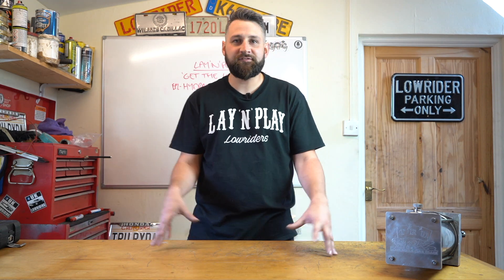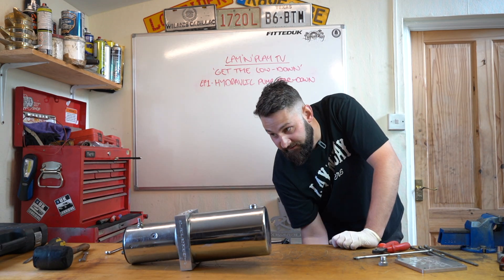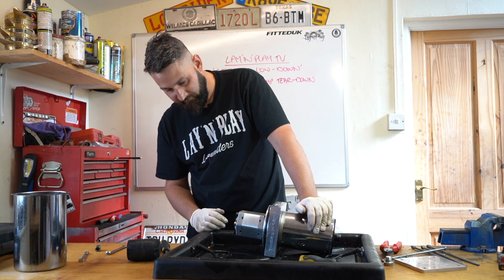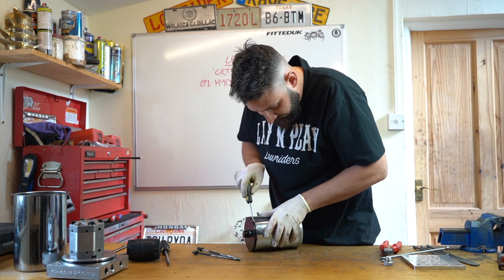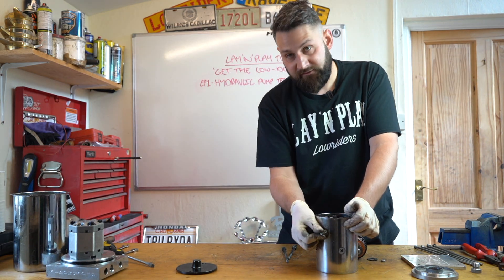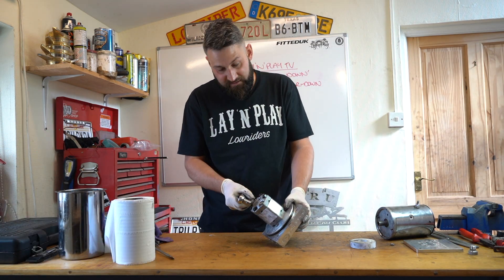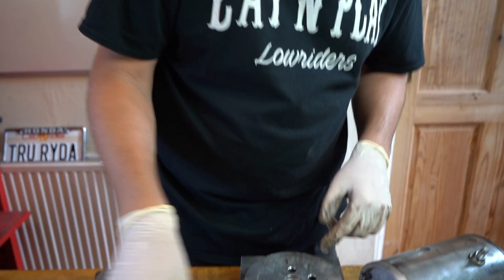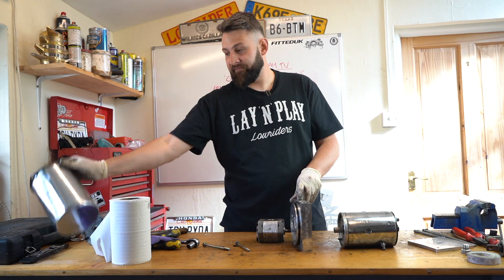How to STRIP a LOWRIDER PUMP ASSEMBLY Ep 1 - UK Lowriding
Welcome to our VERY FIRST Lowrider tech episode, where we teach you about how the pump works, common problems found and tips on servicing.
Don't agree with us? Let us know if youve found a better way to do it! after all this is an open community and we all learn that way!

1:01 - TEAR DOWN
6:05 - MOTORS
11:00 - PUMP HEAD
14:00 - BLOCK